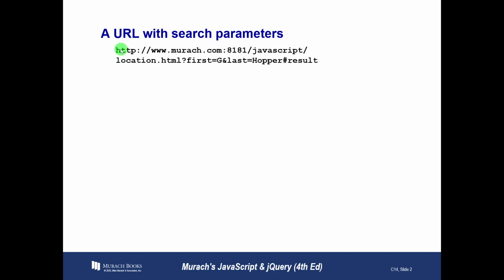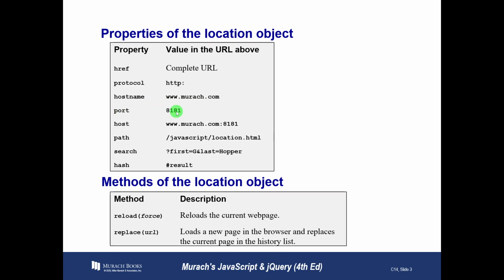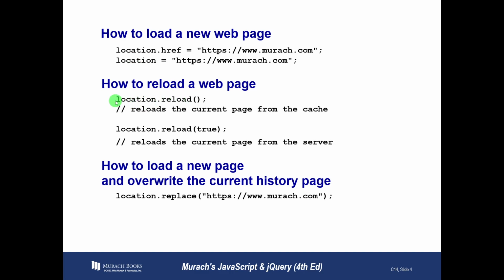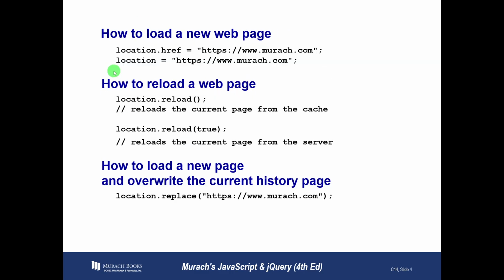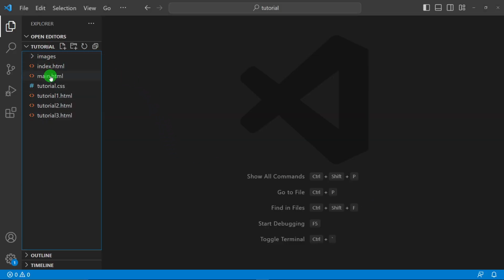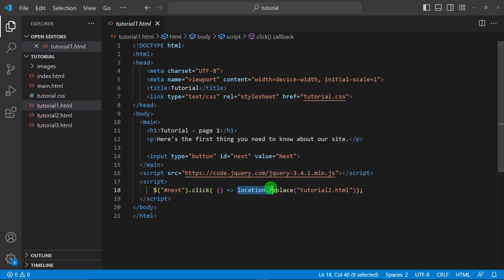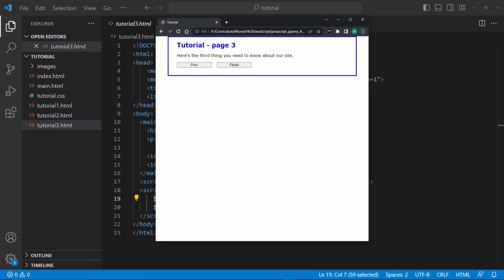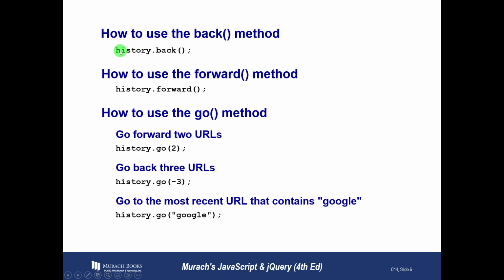JS Location and History Objects